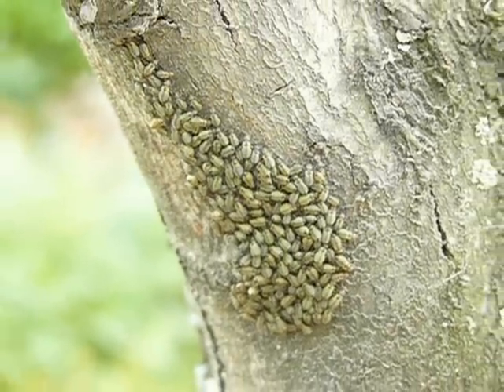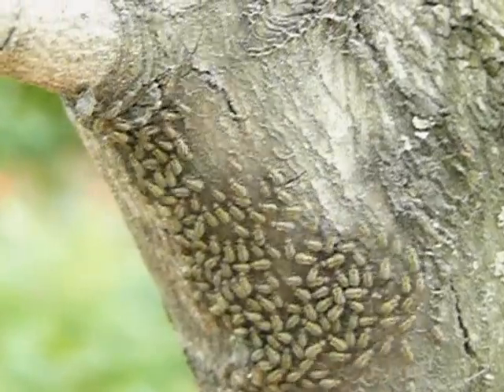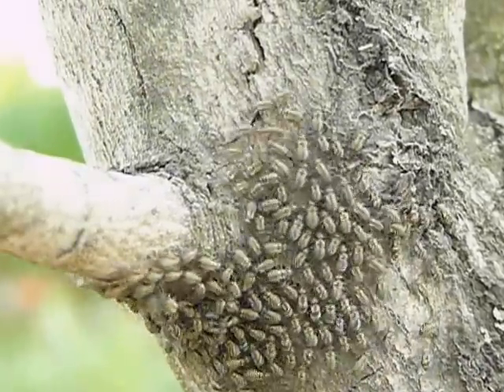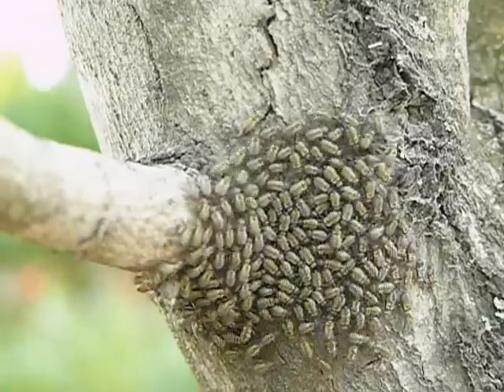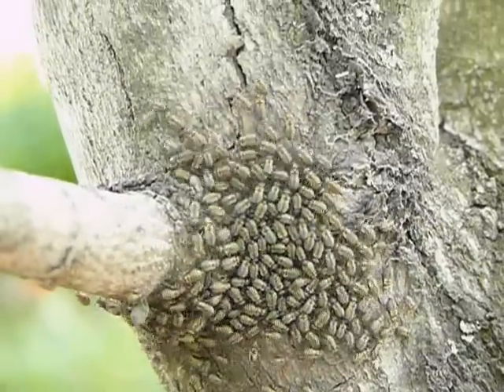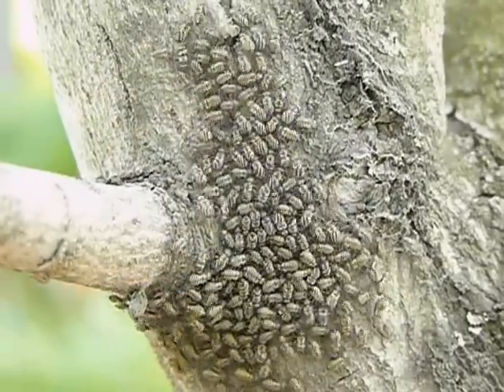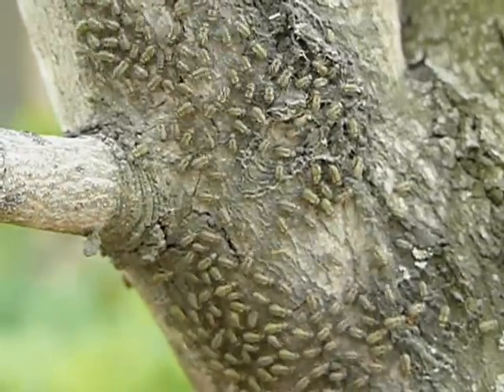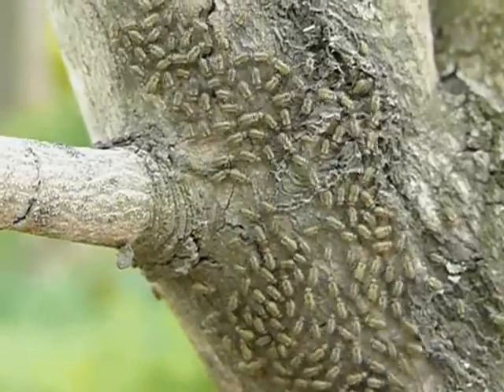Barklice or psocids on my maple trees - P1470436.MOV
These are also called barklice, barkflies, booklice,  and 'bark cattle' because of the way the coral together.  They are not harmful to the trees at all and are actually good for the health of the trees.

They range in size from 1--10 millimeters (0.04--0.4 in) in length.  The species known as booklice received their common name because they are commonly found amongst old books—they feed upon the paste used in binding.

The barklice are found harmlessly on trees, feeding on algae and lichen.  The females lay eggs in the spring and summer. The immature insects are called nymphs. They look like the adults but have no wings.

Psocids have chewing mouthparts, but they do not bite people or pets. When they invade kitchens, they can contaminate open packages of food.